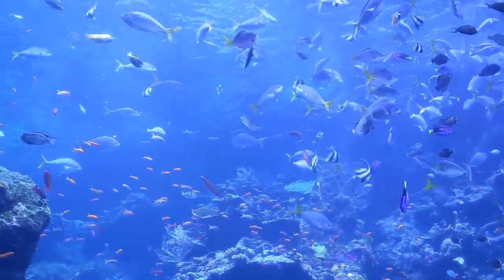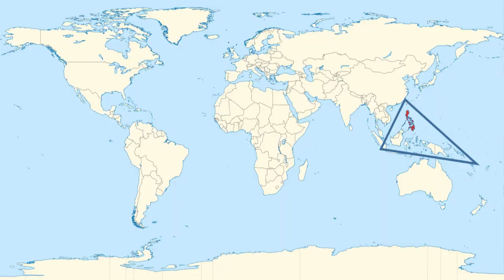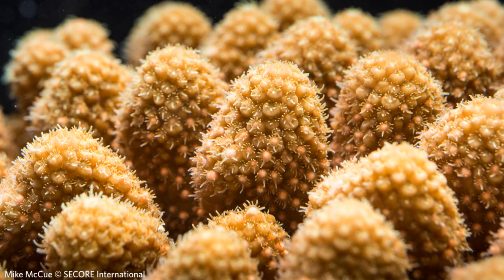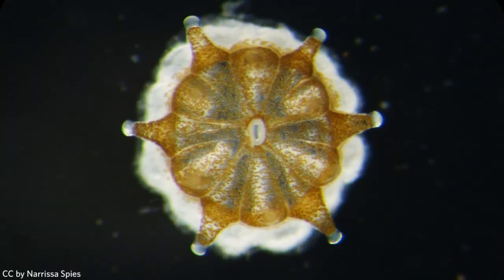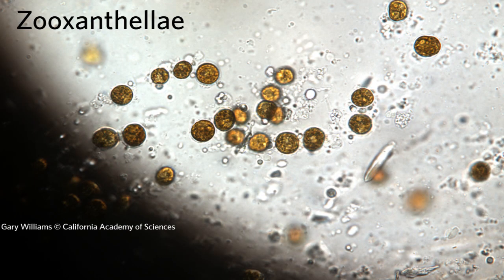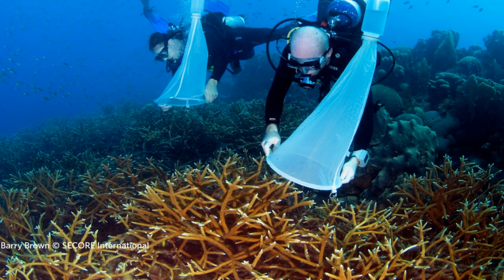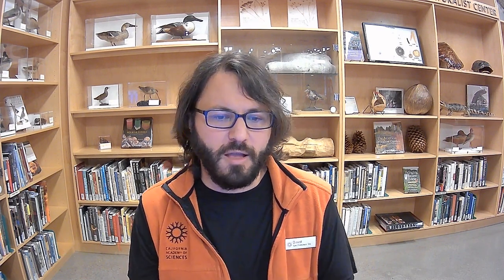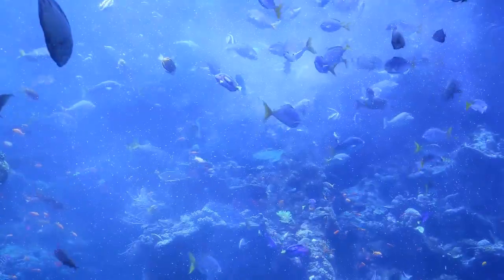Coral Reefs | California Academy of Sciences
Take a virtual dive into coral reefs with Academy presenter Dave—learn about these beautiful and important places and how they help humans and what we can do to help them.

Help us recover, rebound, and rebuild as we safely reopen to our guests at limited capacity. grateful for contributions of any size. Thank you!